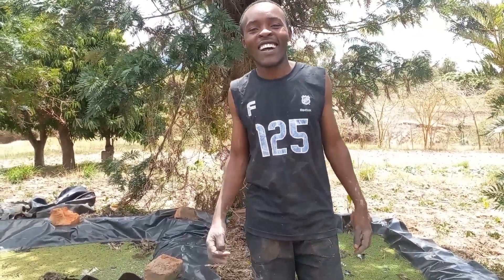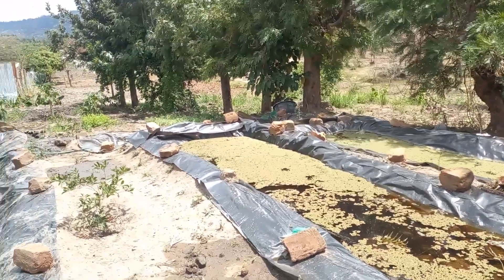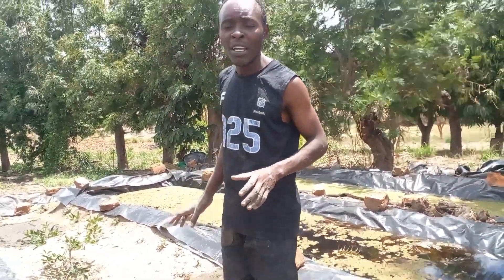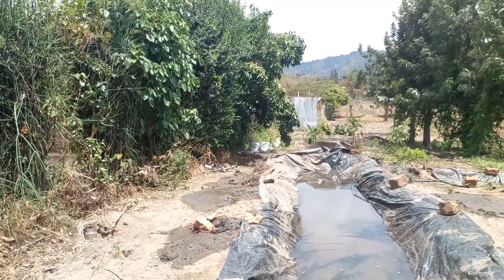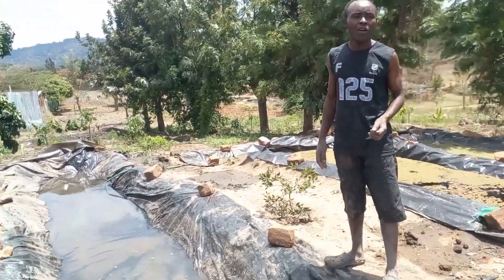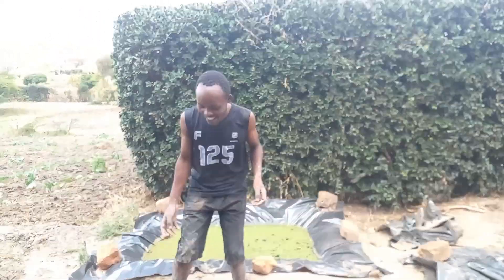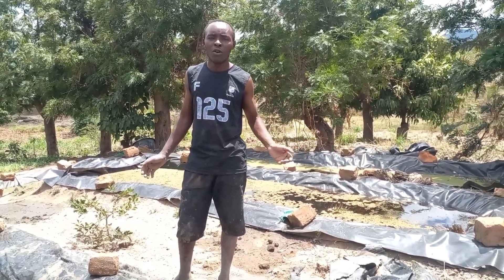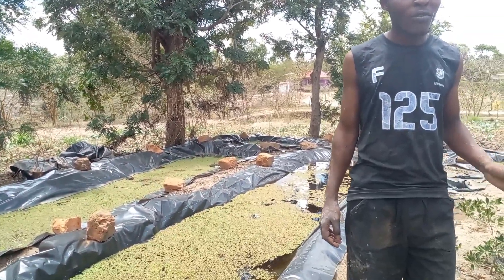SOME OF THE UNTOLD TRUTHS ABOUT AZOLLA FARMING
Azolla farming in kenya
azolla farming
agriculture technology
modern agriculture
agriculture farming
Farming
azolla for chicken
azolla cultivation
how to grow azolla
How to grow azolla at home
azolla plant
azolla seeds
Untold truths
untold truth